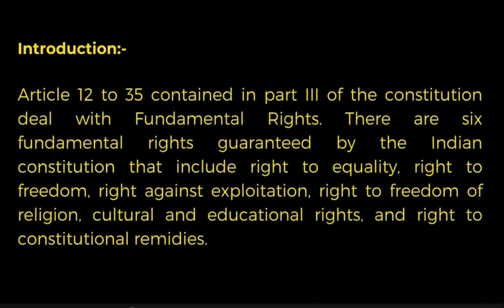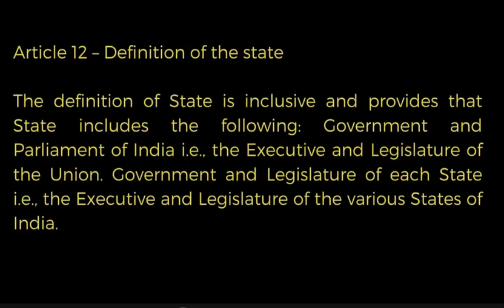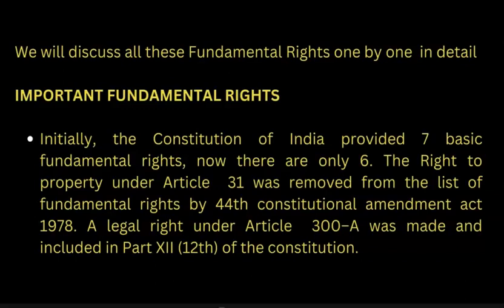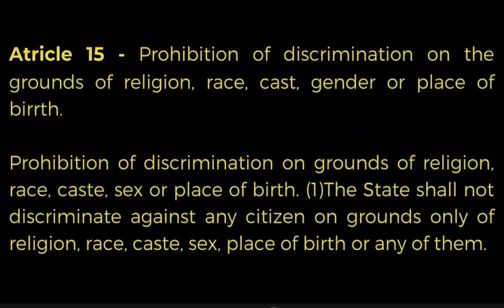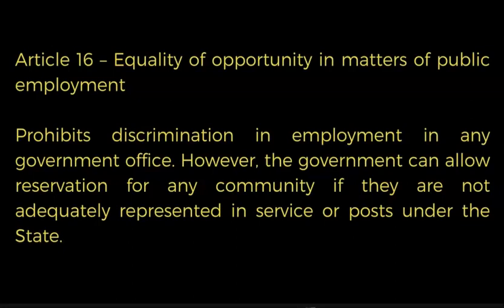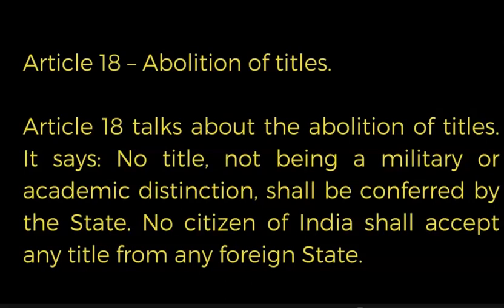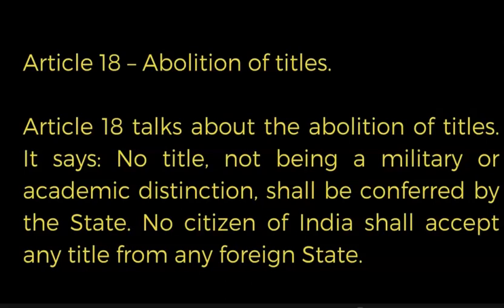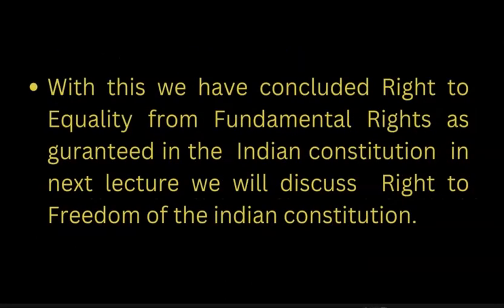Fundamental Rights in Indian Constitution by Ishfaq Sir!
POLITICAL SCIENCE TUTORIALS
Law With Twins
HUMAN-AT-EASE
Magnet Brains
Vijayi Bhava
Shubham Jha
Bushra Raza khan
Khan Sir
Divya Ma'am